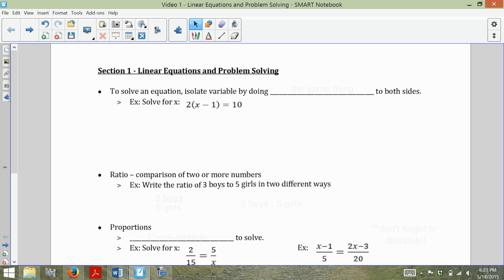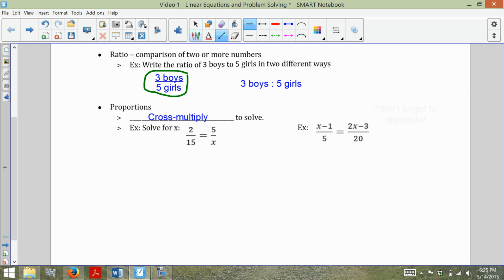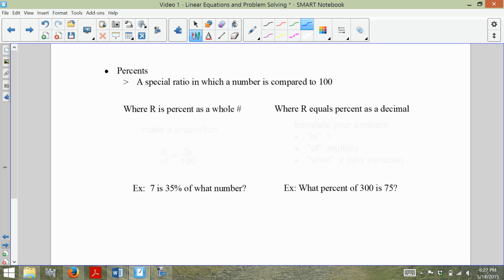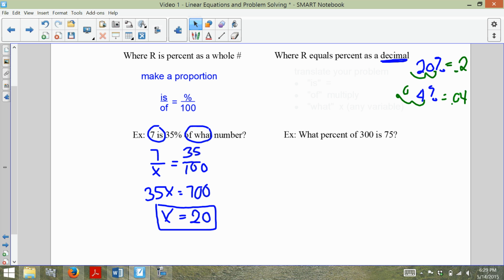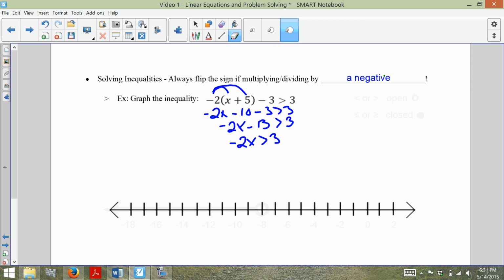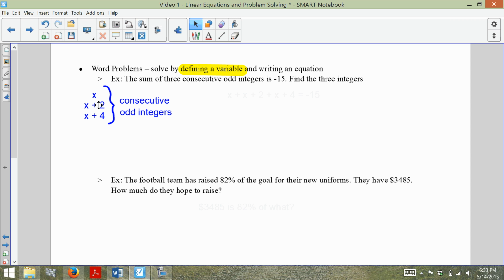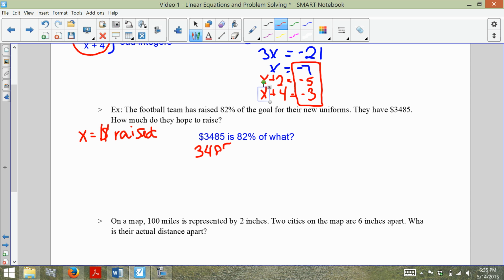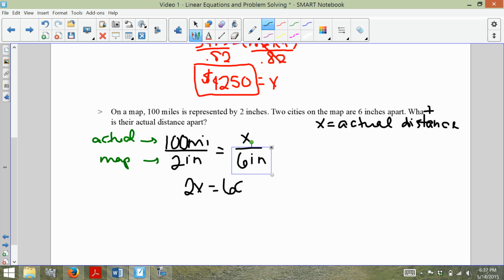Video 1 - Linear Equations and Problem Solving